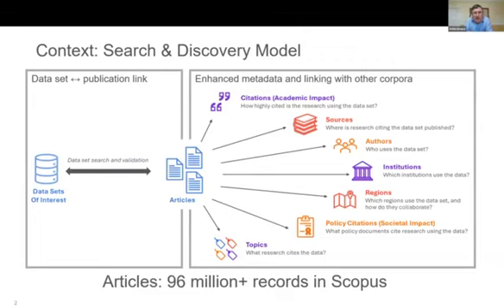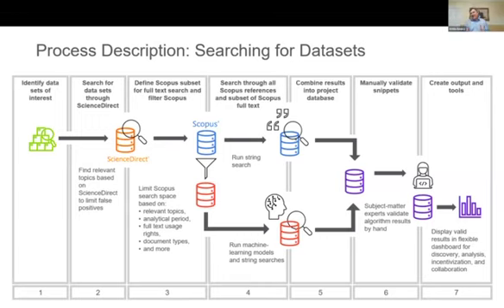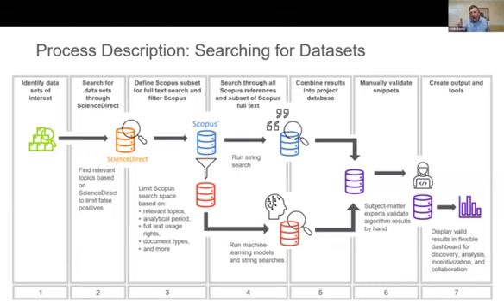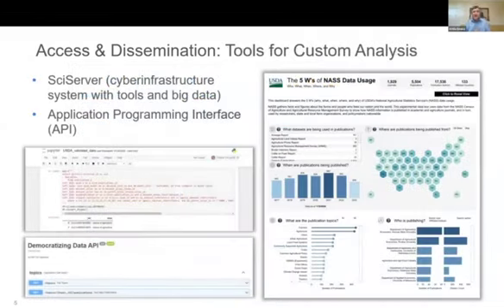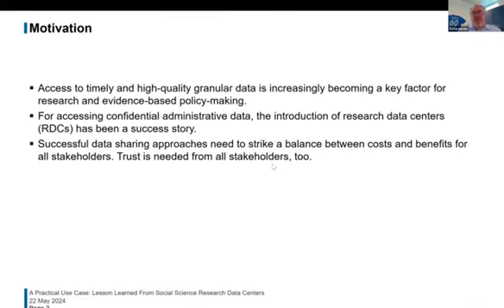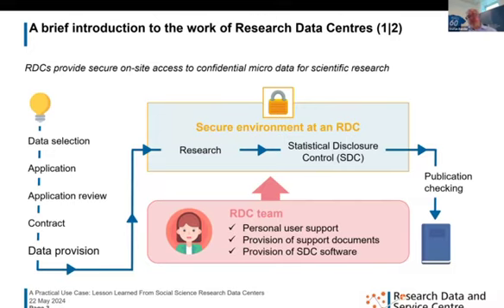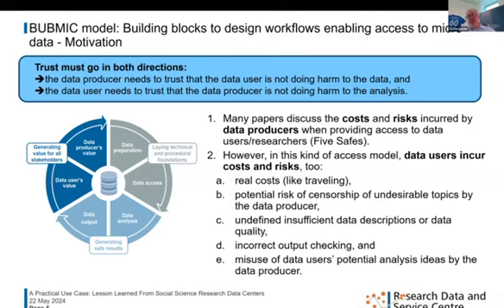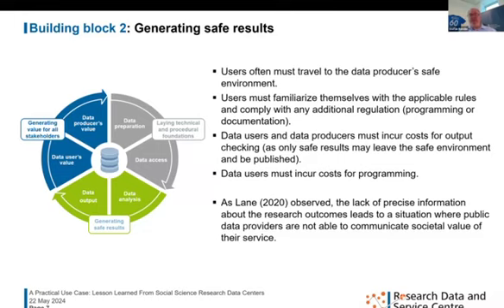Bender & Hirsch on Social Science Data Centers - HDSR Special Issue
A Practical Use Case: Lesson Learned From Social Science Research Data Centers by Stefan Bender and Christian Hirsch at Harvard Data Science Review Special Issue "Democratizing Data: Discovering Data Use For Research And Policy"